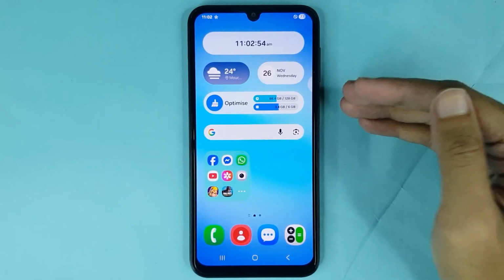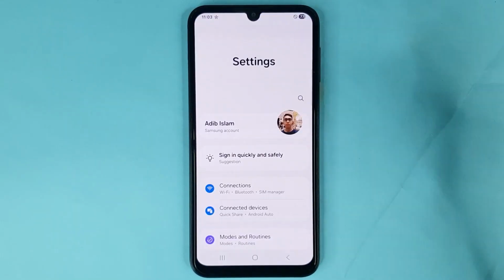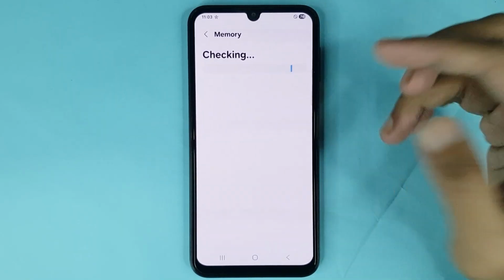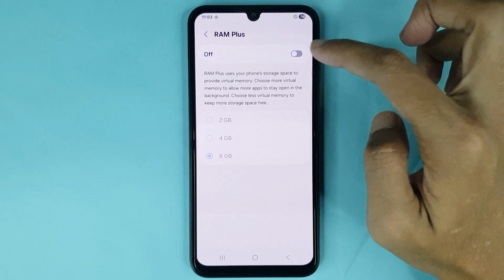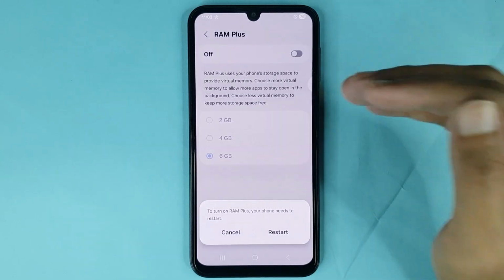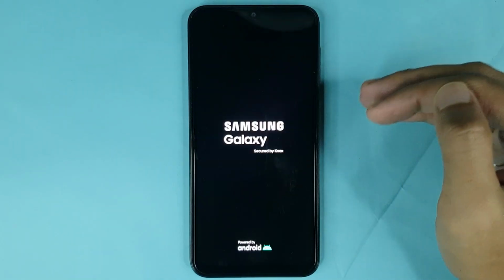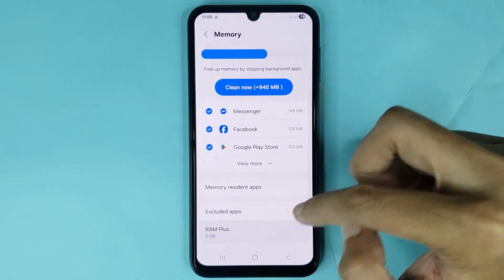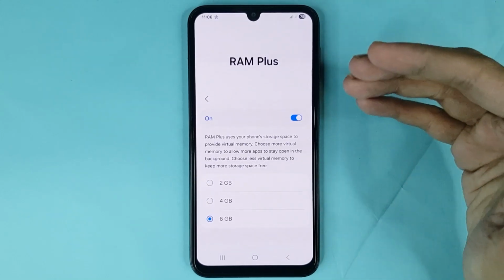How to Increase RAM or Memory in Samsung A17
A quick guide on how to increase RAM or Memory in your Samsung Galaxy A17 phone.